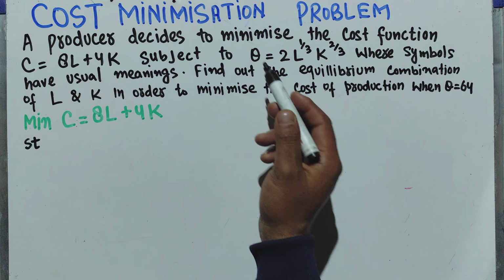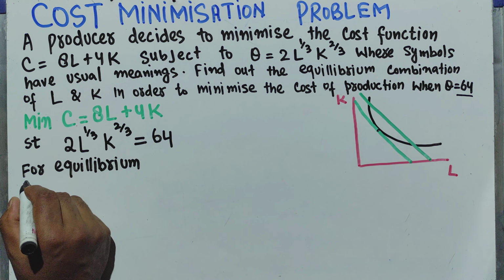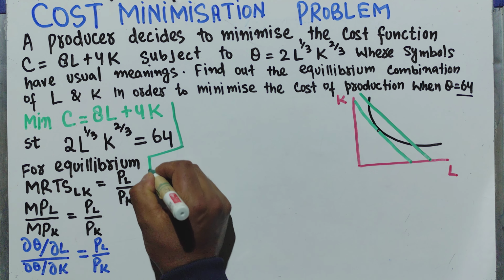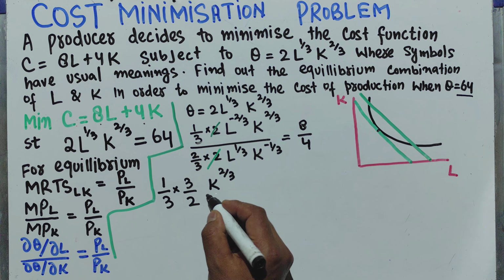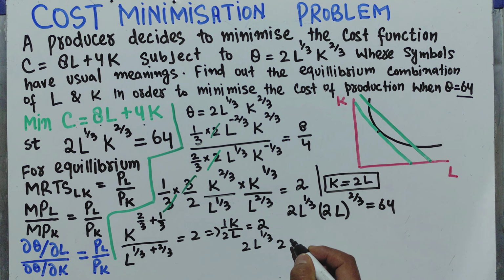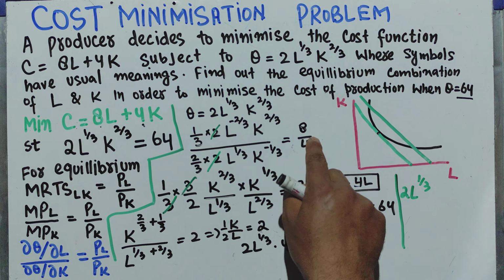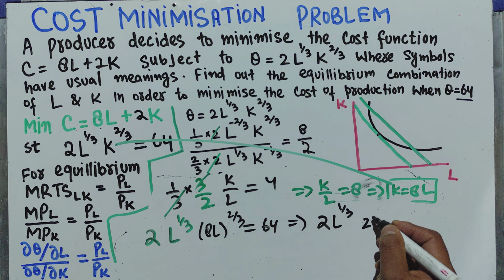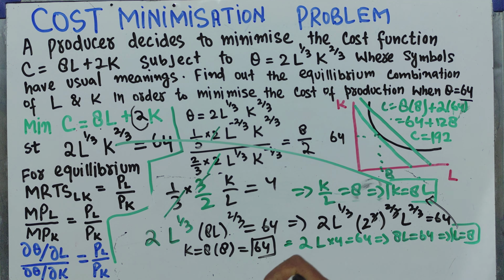Cost minimisation problem. constrained optimisation Tangency condition optimal inputs